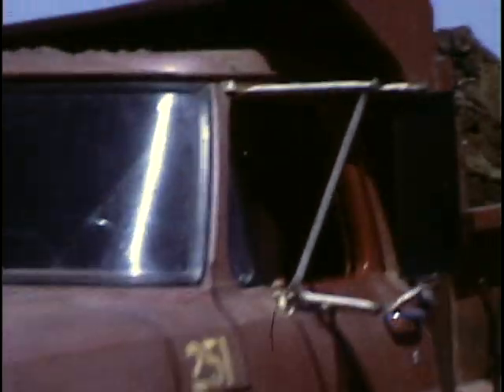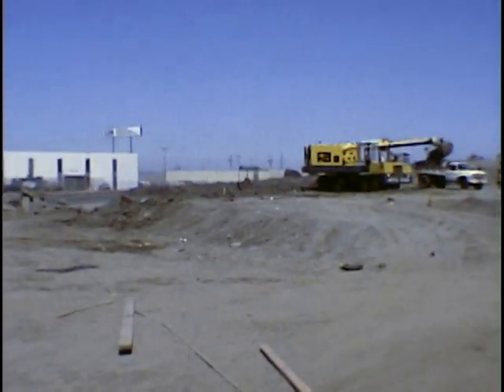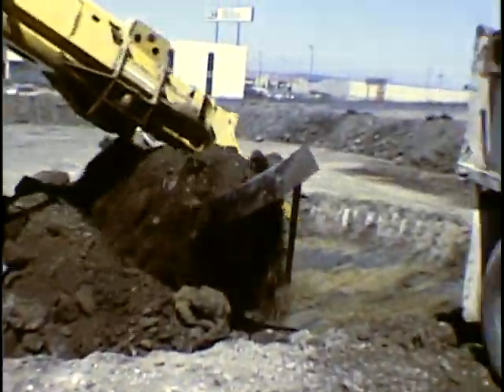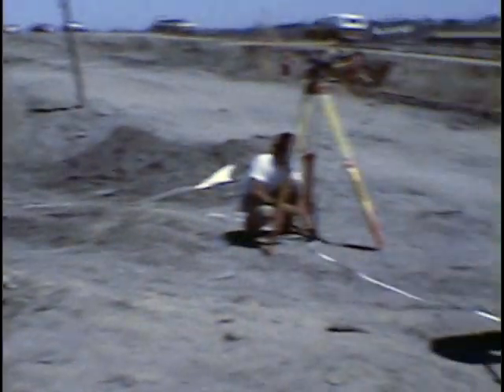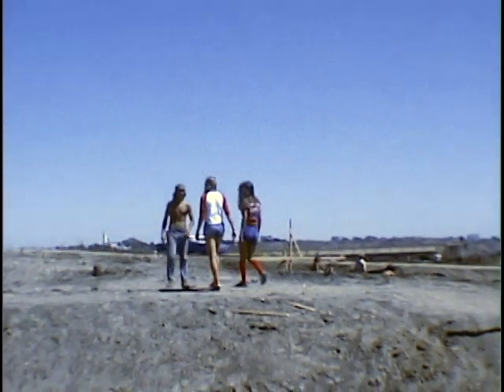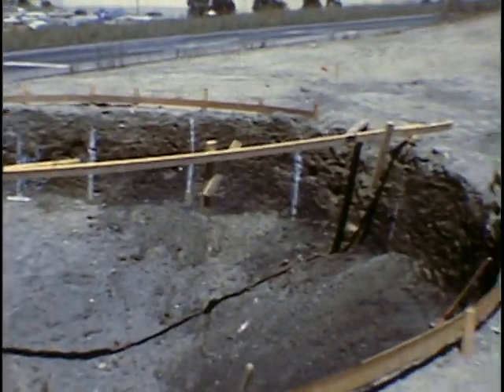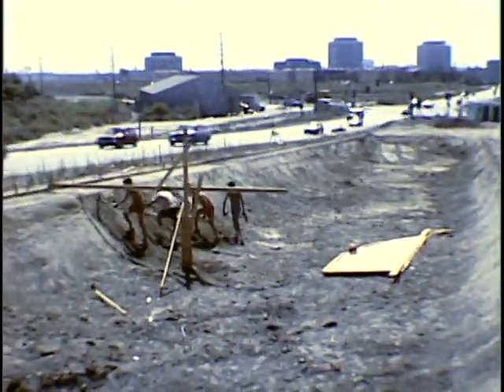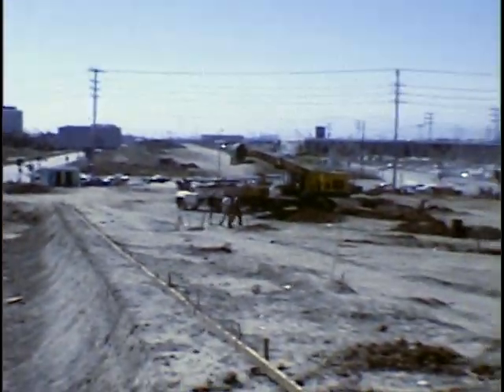Marina Del Rey Skate Park Construction, Reel 06 of 15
Construction of Marinadelreyskatepark.com,1978. Filmed by Dennis Ogden Construction Company. Reel 6 of 15. Raw footage of Dog Town and Z-boys helping work on site.